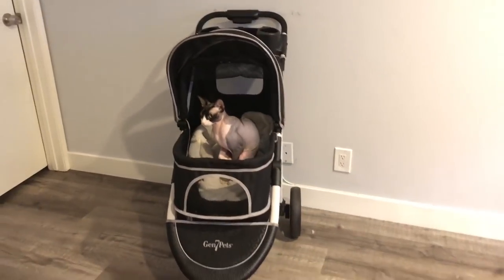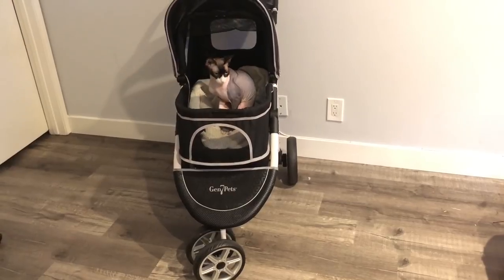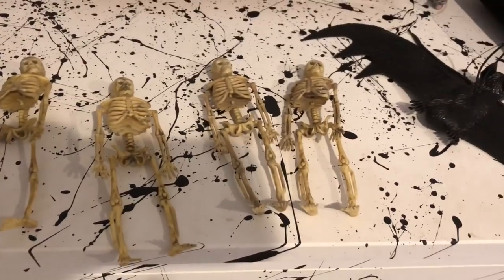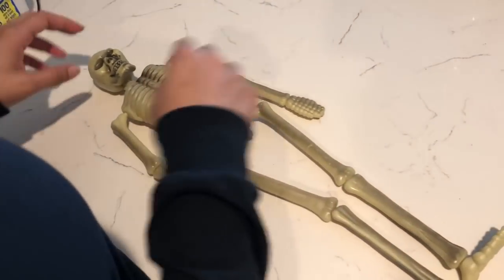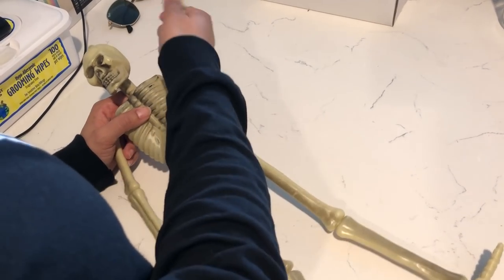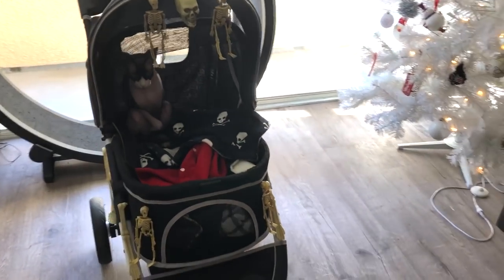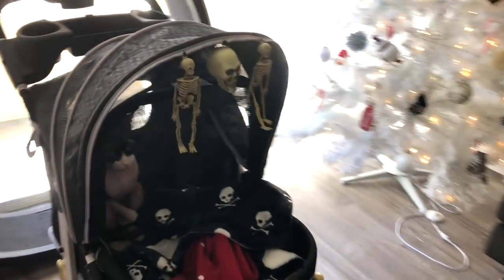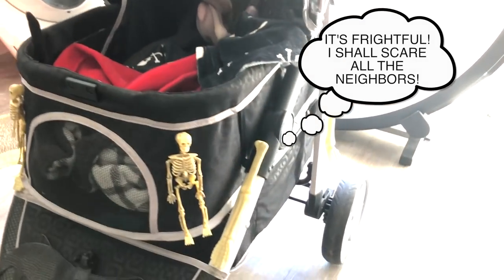DIY Cat Stroller Makeover | The Dark Lord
Thank you for 11K Loyal Subscribers!! we are taking over one soul at at a time!

MERCH!!

FOLLOW THE WENCHES!